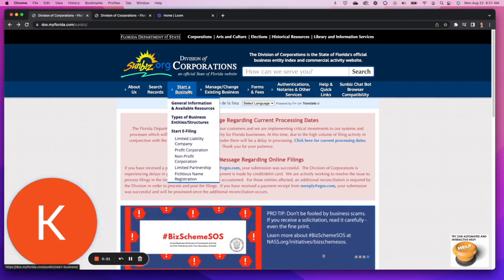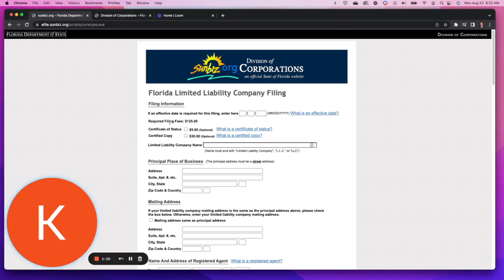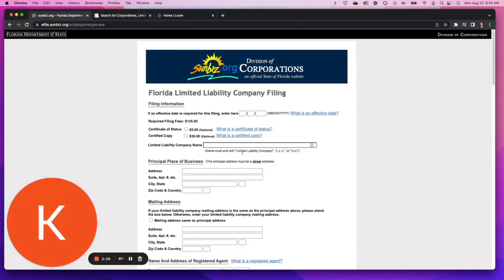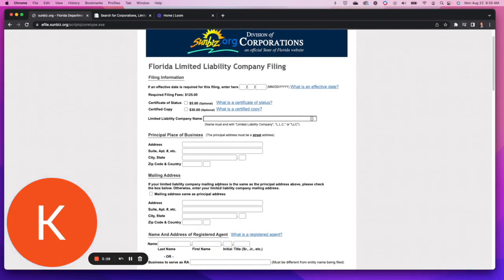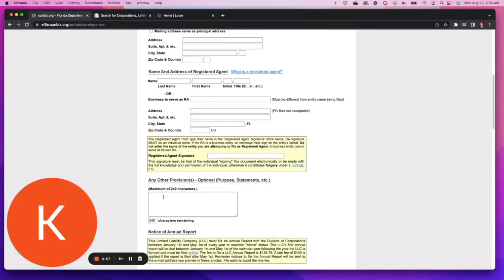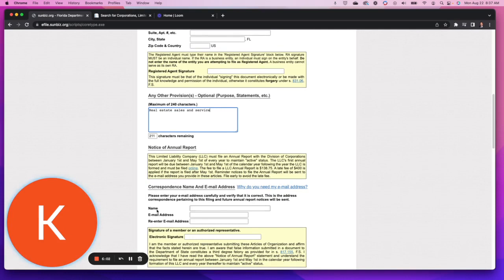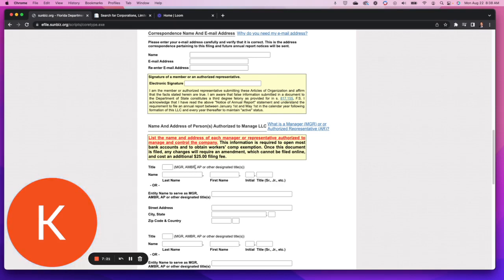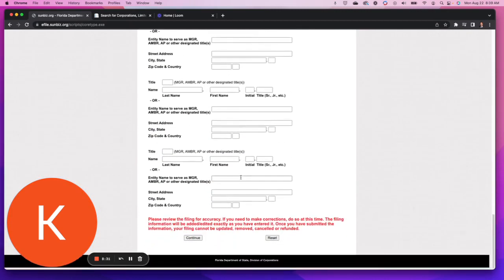How to Form an LLC in Florida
There are so many benefits to forming a Limited Liability Company (LLC) but so many people dont know where to begin.

They get caught up trying to figure out confusing terminology and end up in fear of failure and don't ever get started.

 Well, that ends starting today as I walk you through step by step . . . demonstrating how to form a Florida LLC.